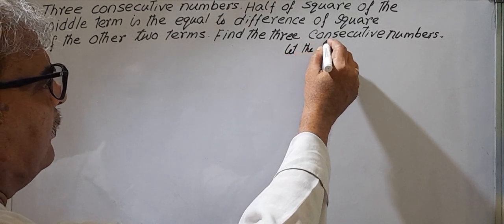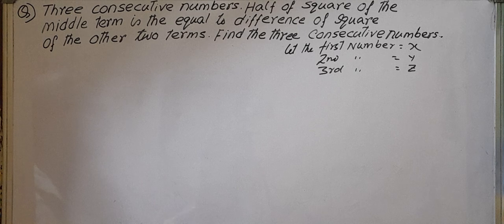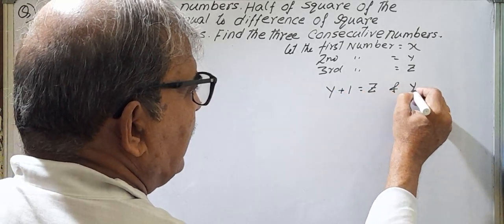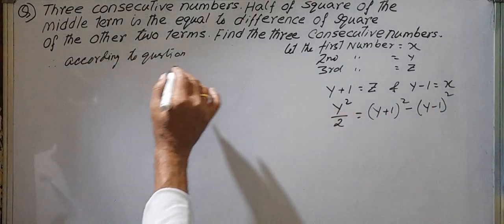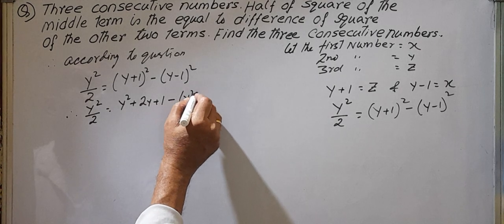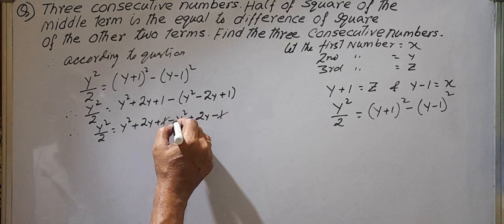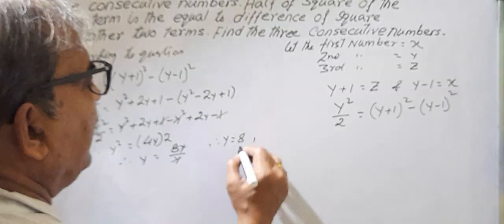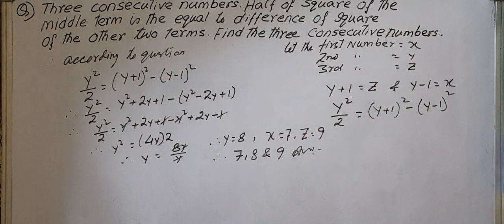Algebra/Word problem/Linear equation/For class 8,9,10 & Others competitive exam.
Three consecutive numbers. Half of square of the middle term is the equal to difference of square of the other two terms. Find the three consecutive numbers .